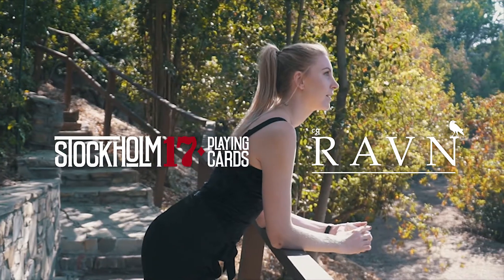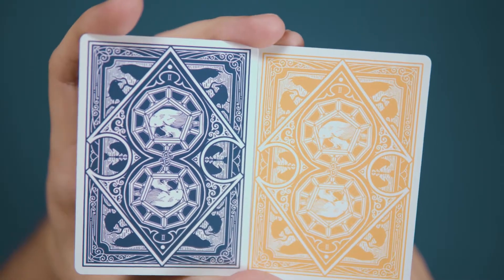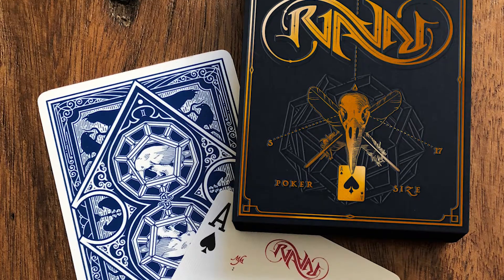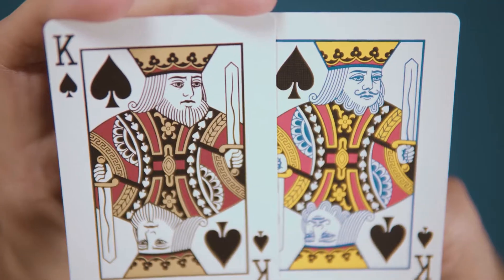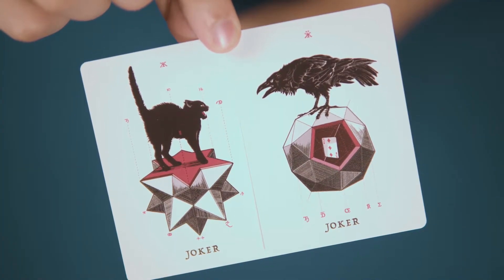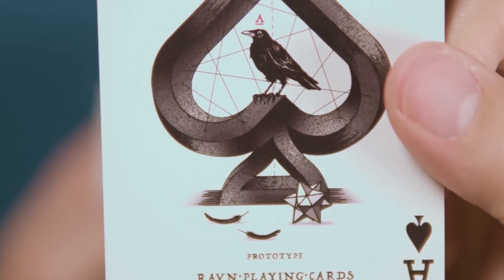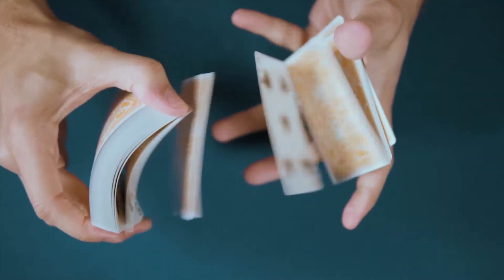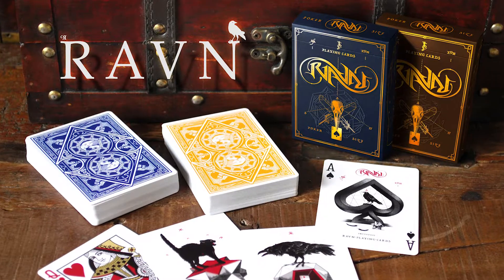Ravn Mani and Sol - Kickstarter video by The Gentleman Wake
Ravn Playing Cards 3rd edition are live now on kickstarter. 48h early bird deal, Check it out before it is too late